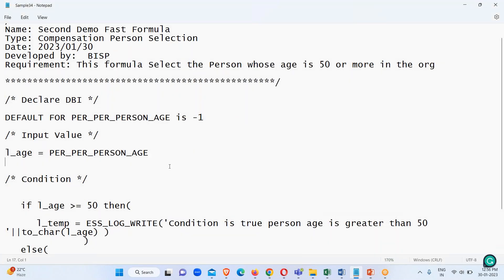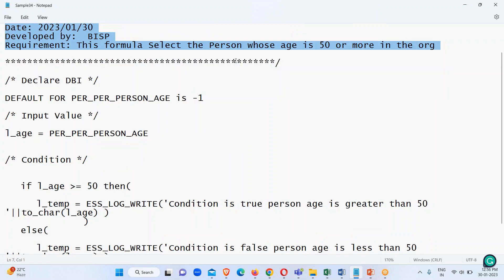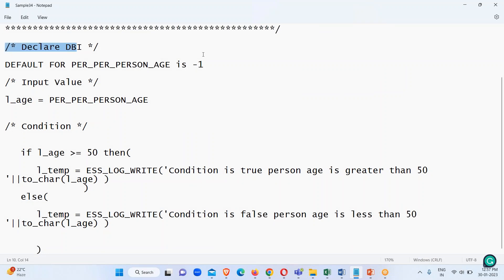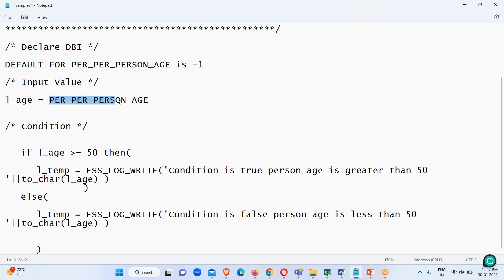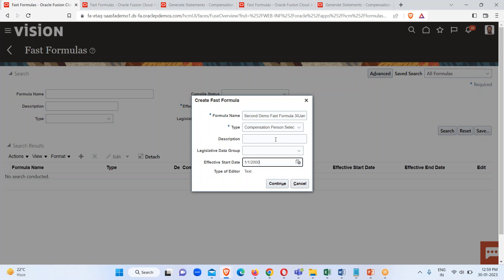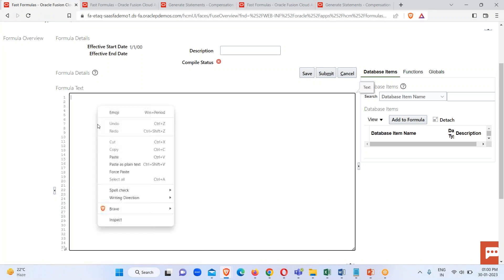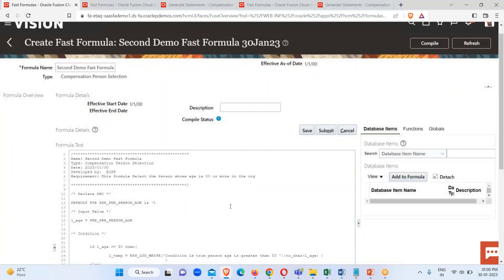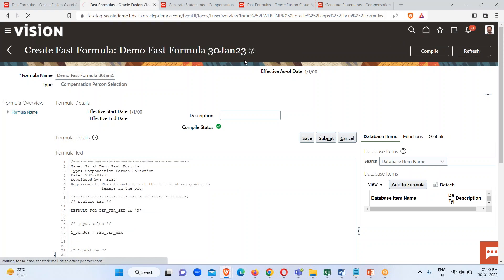Oracle HCM Fast Formula with Simple If Condition | Oracle Fast Formula Basic Examples | BISP HCM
Oracle Fast Formula Basic Examples
In this video tutorial, you will learn Getting Oracle HCM Fast Formula with Simple If Condition.